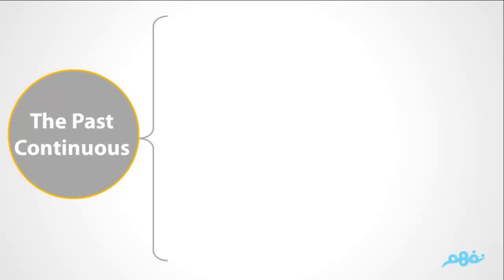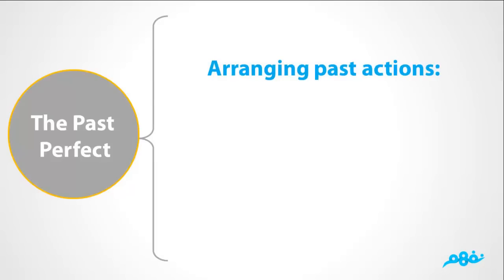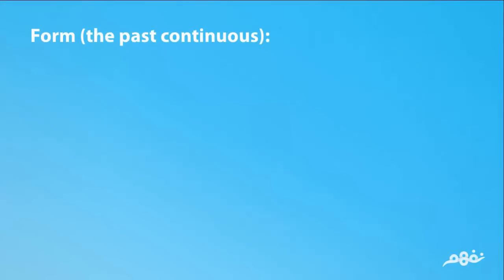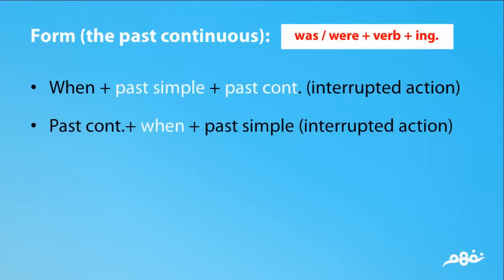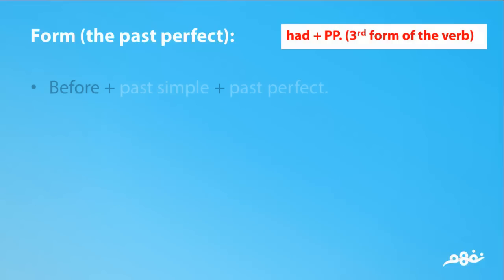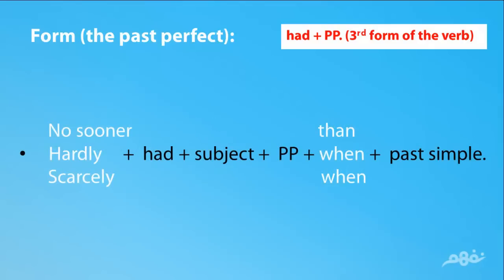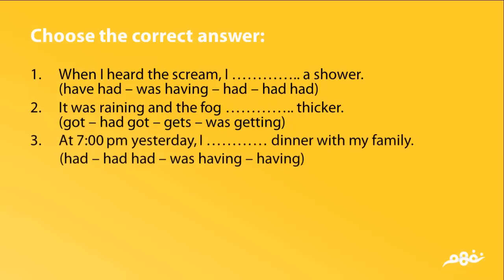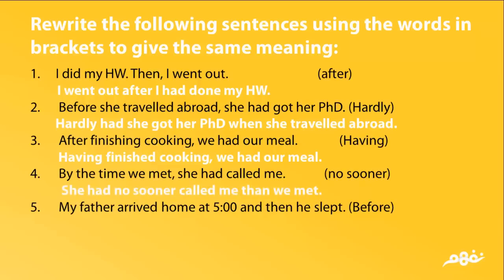Past Perfect and Continuous | لغة إنجليزية | الصف الأول الثانوي | ترم أول | منهج مصري | نفهم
وتابع دروسك أول بأول